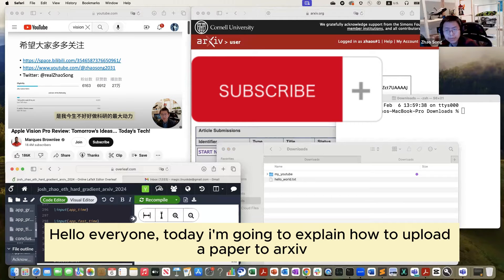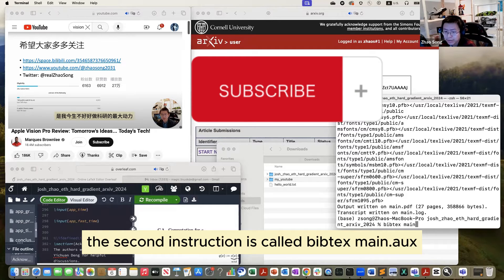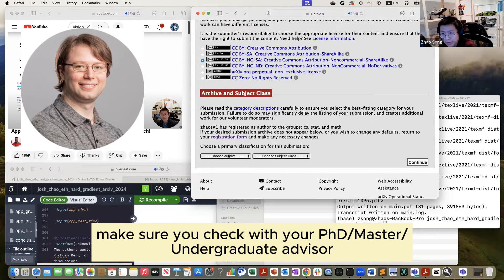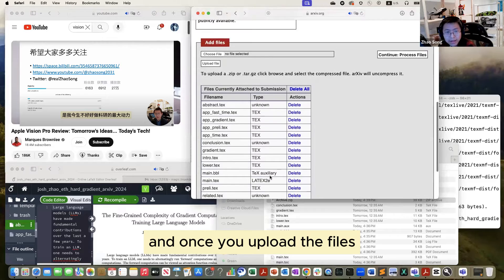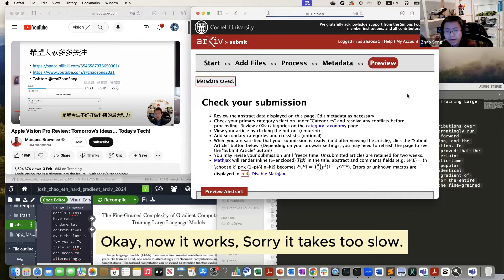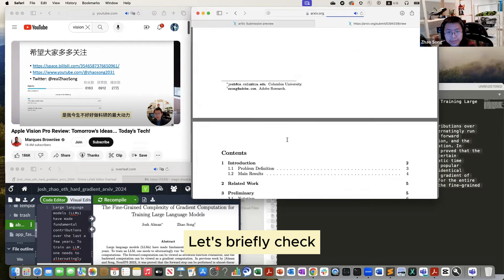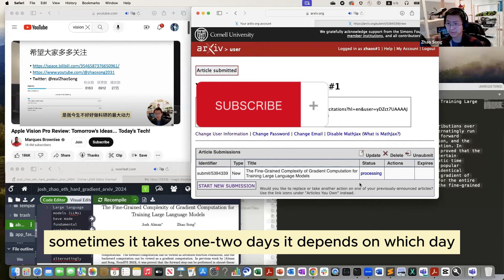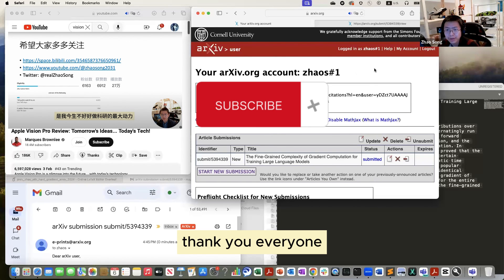How to upload a paper to arxiv?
This video is speaking in English. My English and Pronunciation are not good. Sorry for that. This video gives a demonstration for uploading a paper to arxiv.
Paper title: The Fine-Grained Complexity of Gradient Computation for Training Large Language Models
Authors: Josh Alman, Zhao Song
Conference: NeurIPS 2024